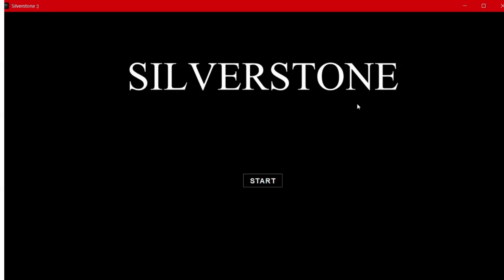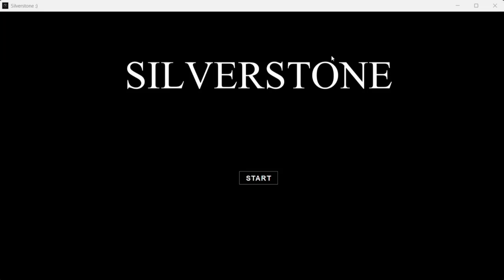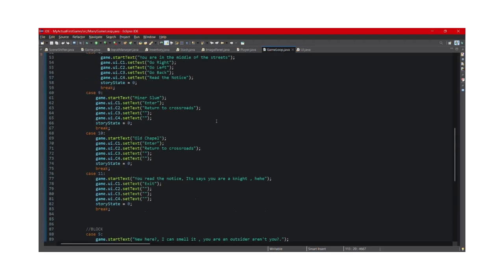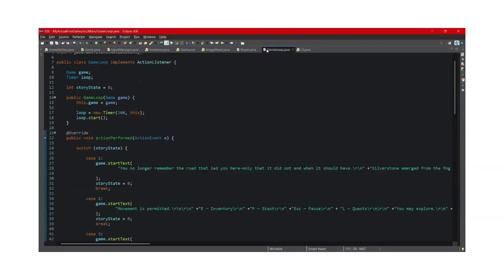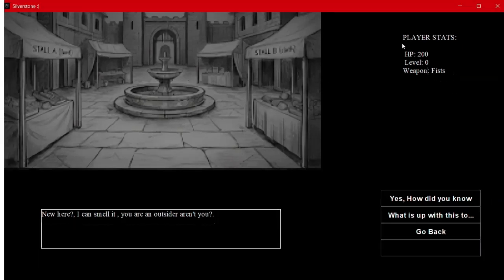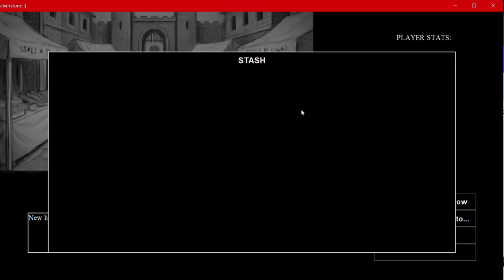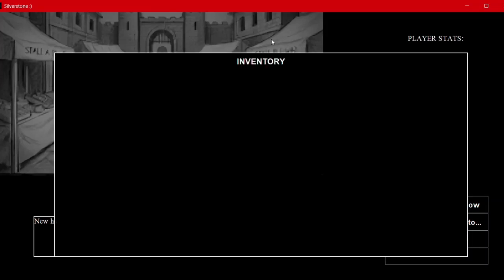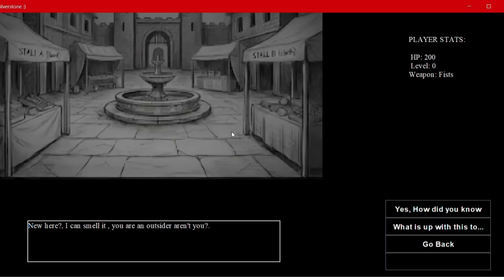Silverstone Devlog #1 - Making my first game.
🎮 Sylverstone Devlog #1 – Catching Up

For the past few weeks, I've been building my first game in Java, a dark RPG called **Sylverstone**.

In this devlog I wanted to catch everyone up on the progress I've made so far before I start posting regular development updates.

Sylverstone is set in a mysterious town where something beneath the streets has begun to awaken. You play as a banished knight who arrives in the town with no memory of how you got there. The deeper you explore, the more the town reveals its secrets.

So far I've built several core systems including:
• A dialogue system with a typing effect
• A scene system for exploring different areas
• A player stats panel
• An inventory and stash system

This is my first real game project, and I'm documenting the entire journey as I learn more about game development and programming.

Next devlogs will focus on:
⚔️ Item systems
👾 Combat mechanics
🏰 Dungeon exploration